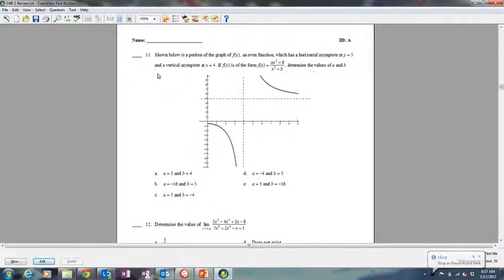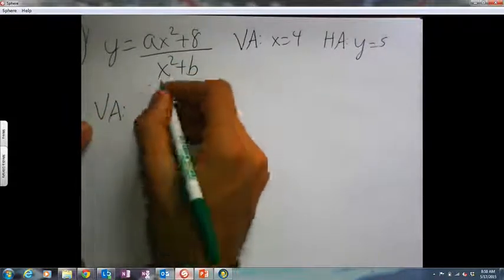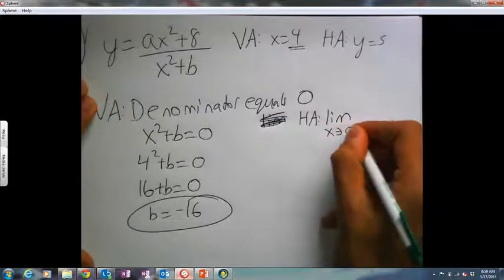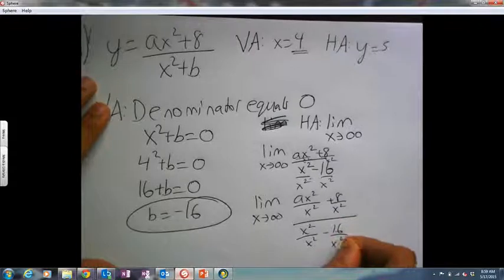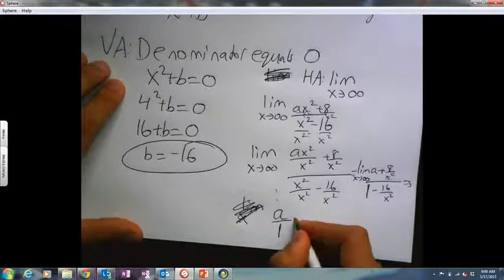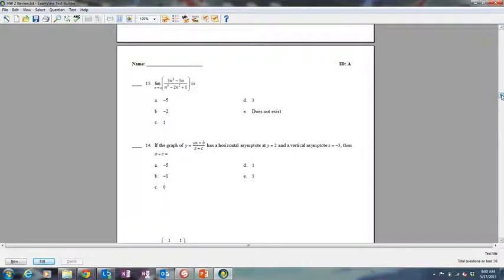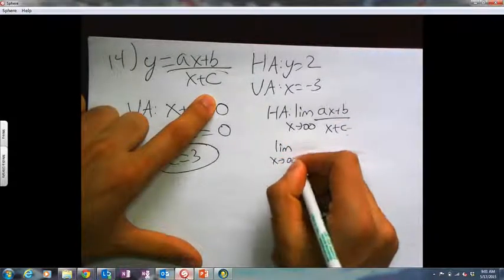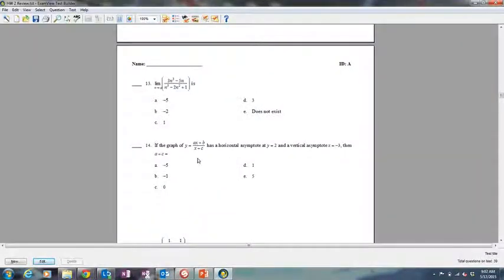Pre-Calculus HW Problems 11 and 14